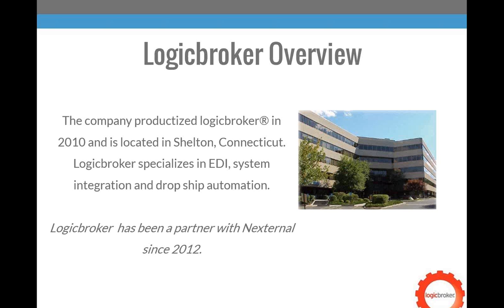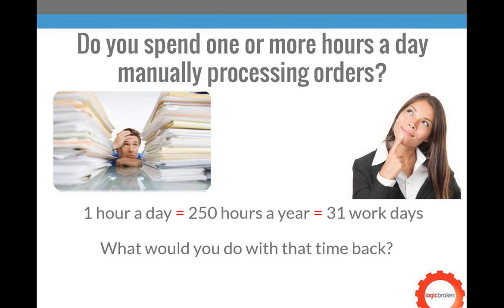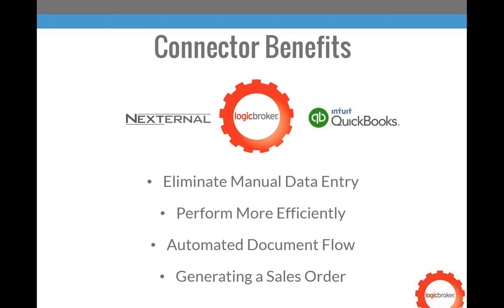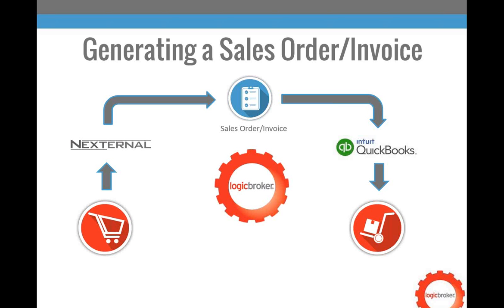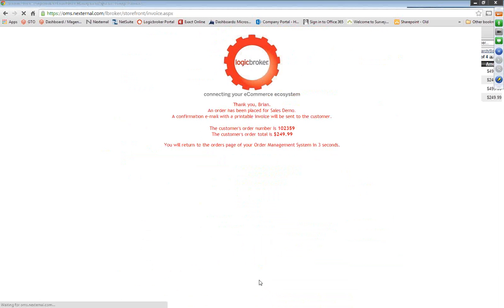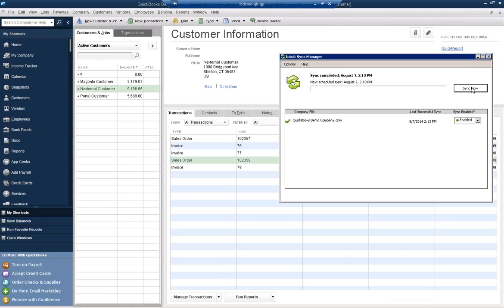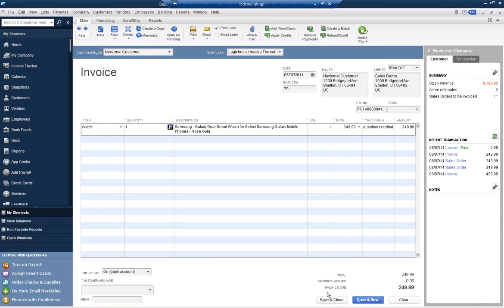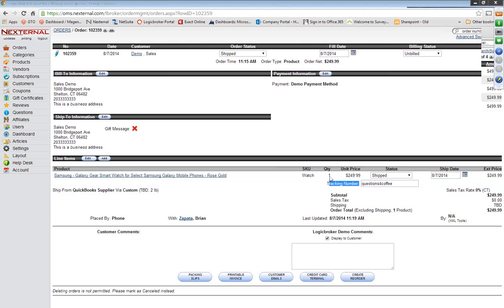Webinar - QuickBooks and Nexternal: Automation through Integration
In this webinar, Rebecca Kaelin with Logicbroker will take you through integrating your Nexternal eCommerce Platform with QuickBooks using logicbroker. You can automate the process of sending and receiving order documents, free up time, and grow your business.